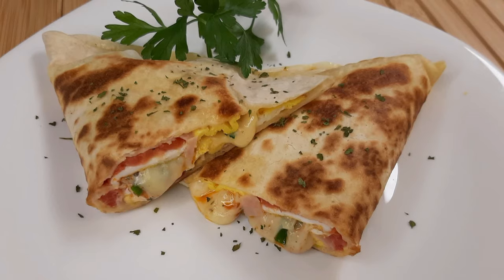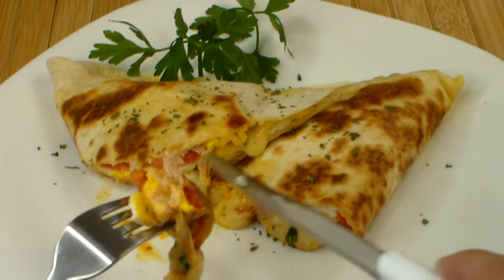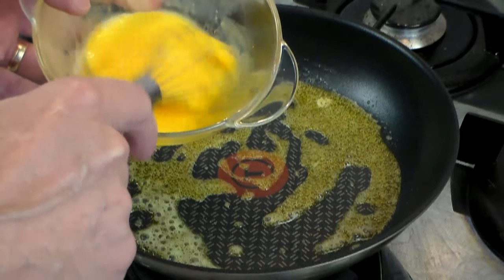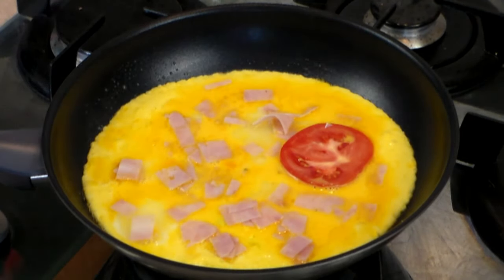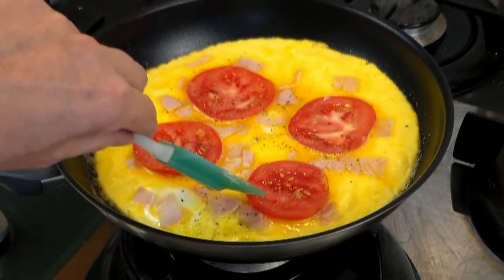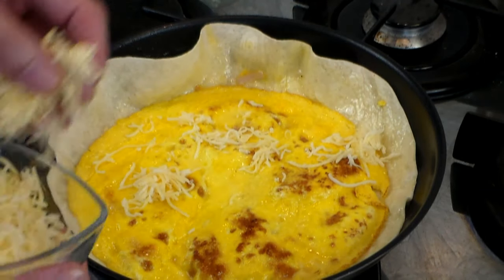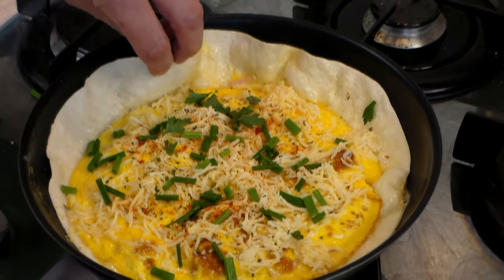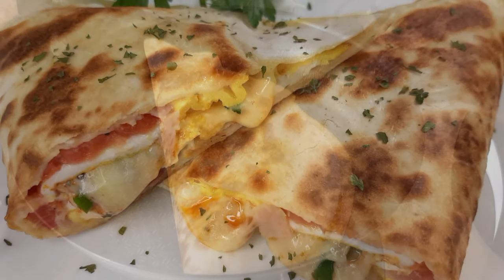Easy One-Pan Breakfast Burrito Recipe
Easy One-Pan  Breakfast Burrito

Well, here it is. My wife's favorite breakfast meal and of course I have to make it often, just to keep her happy.  It is the perfect meal for it all fits in a wrap and that makes it even better to take it to work for lunch. It just heats up fast in the microwave.
Try it and see for yourself how easy it is to make and serve, I know you will get the "wow" factor from your family.
Let me know how yours turned out.

Ingredients

One serving

1-2 tbsp.           -  Unsalted butter
2 med.              -  Eggs, beaten
Milk                   -  Splash
1 med.              -  Wheat or corn wrap
4 - slices           -  Tomato, sliced
1/4 cup             -  Cooked ham, sliced
1/3 cup             -  Cheddar white cheese, shredded
Pinch                 -  Sweet paprika
Pinch                 -  Garlic powder
1 tbsp.               -  Chives, chopped

0ptions toppings - Bacon, bell peppers, onions, green onions, parsley

Note:  As you put the plate on the pan to flip it over, please be careful because the wrap will drop a couple of inches and it could unbalance your flip. Hole the plate firmly and flip it over in one slow movement.